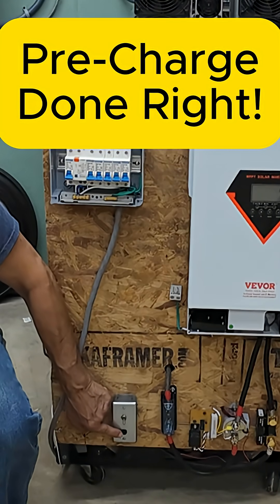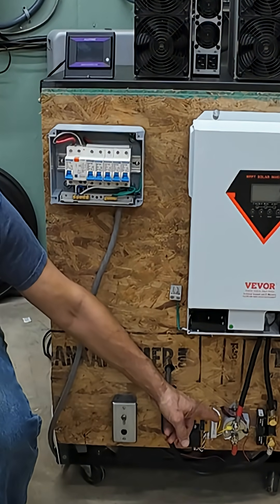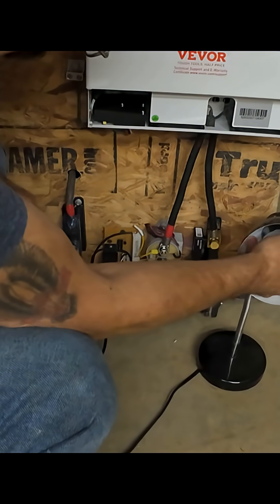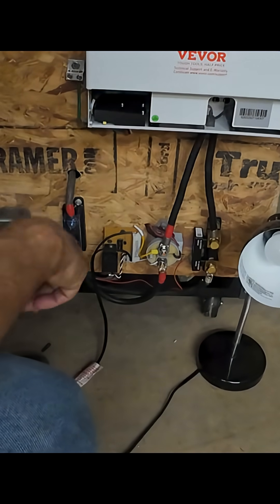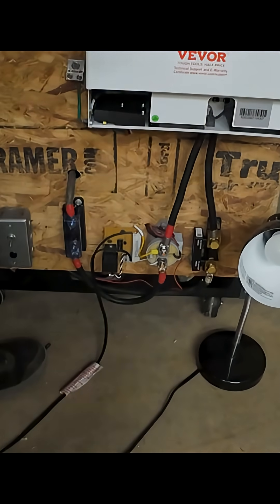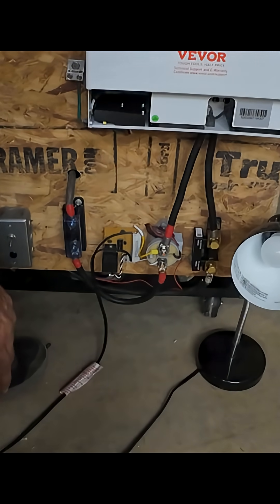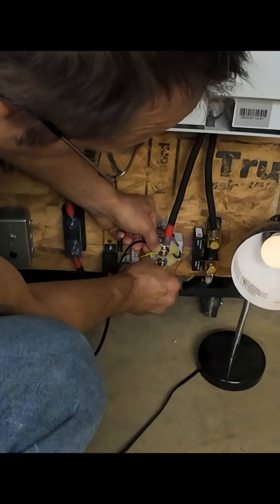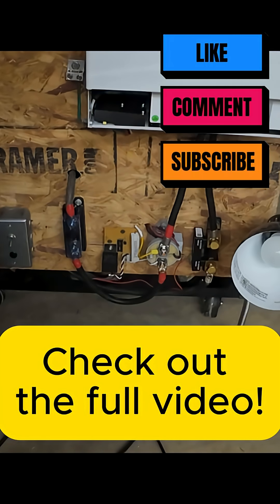Inverter Pre Charge Done Right!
How I wire a pre charge resistor to an Inverter.